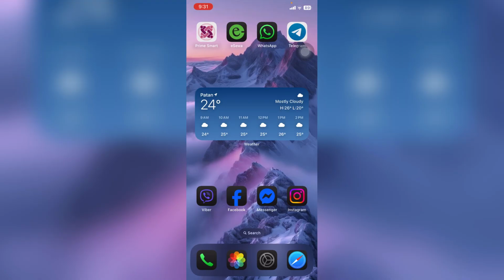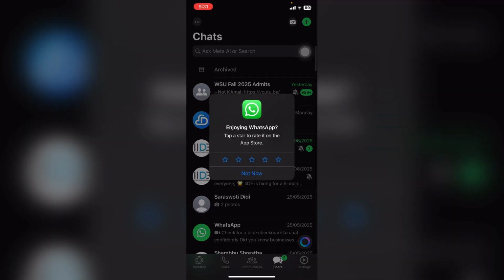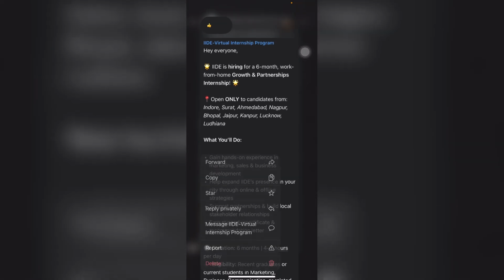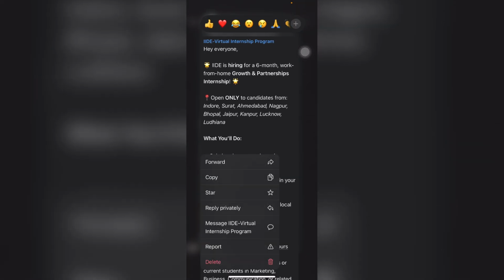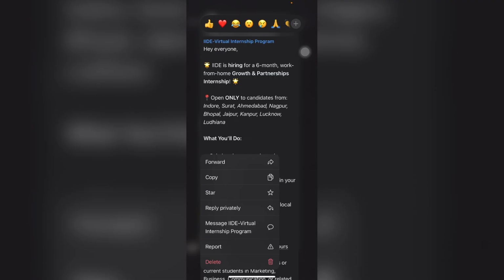How to React to WhatsApp Messages with Emojis 2025?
Want to express yourself better on WhatsApp? In this quick and easy tutorial, learn how to react to WhatsApp messages with emojis on both Android and iPhone. Whether it’s a thumbs up, heart, or laughing face — we’ll show you exactly how to use emoji reactions to respond to individual messages without typing a word. Emoji reactions are a fun and fast way to keep your conversations lively and expressive!